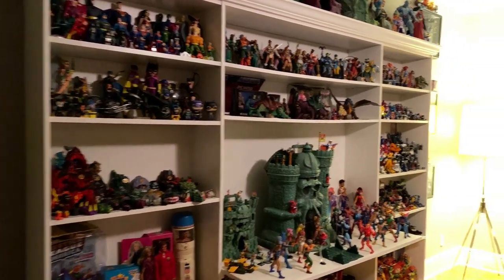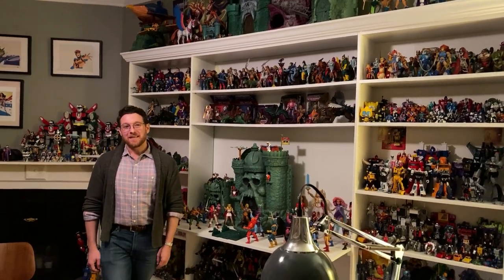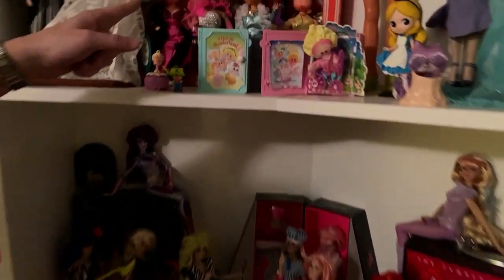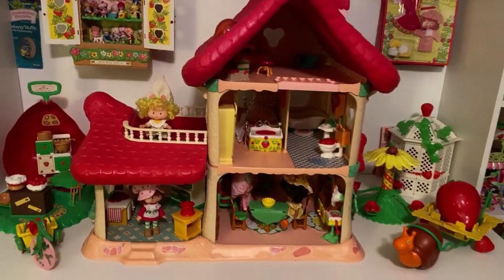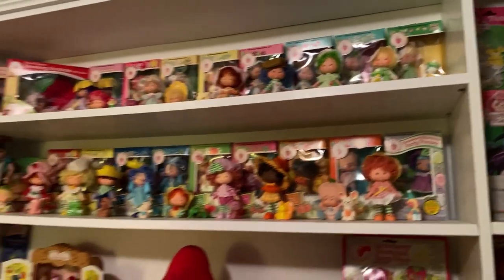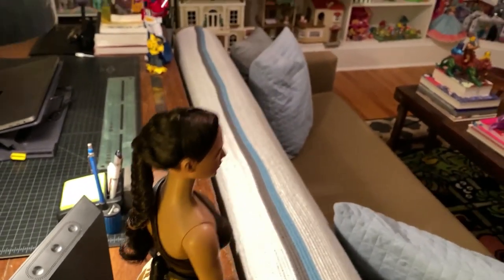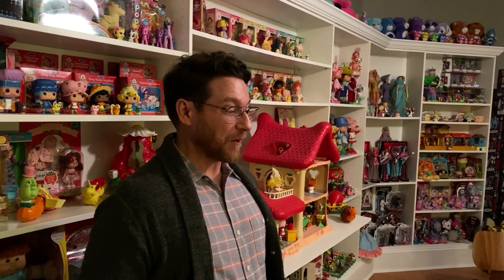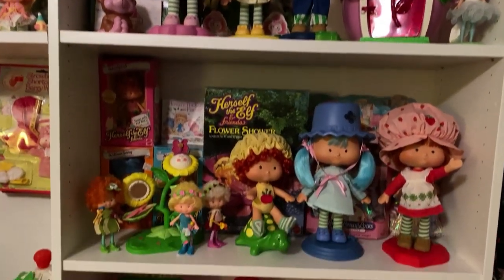TOTALLY AWESOME TOY COLLECTION | STRAWBERRY SHORTCAKE | JEM | CAREBEARS | MEGO | TONNER DOLL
This video was originally filmed for the January 2020 Virtual Doll Convention - and we HAD THE BEST TIME!! In this video, you will meet Jason Corrao-Reilley. and enjoy a collection tour of his incredible dolls, toys, and action figures. Also in attendance, special guest, Robert Tonner. This footage was filmed live in New York. Thank you SO much, Jason Corrao-Reilley, for opening up your home. Learn more about the Virtual Doll Convention